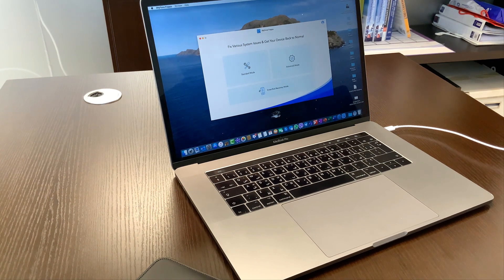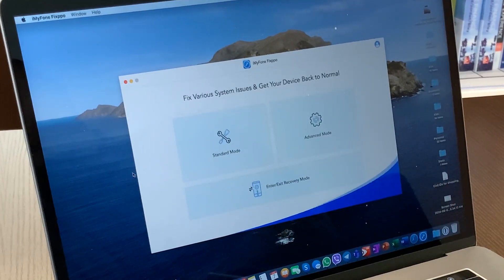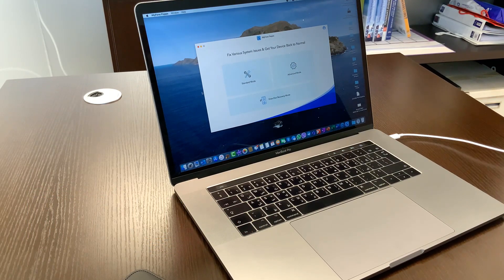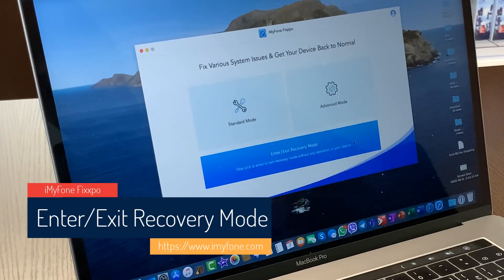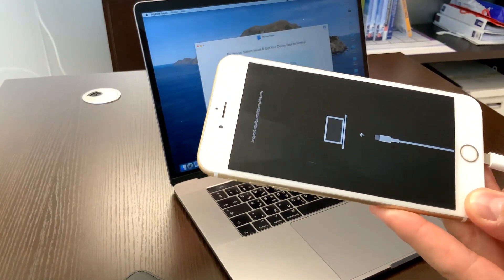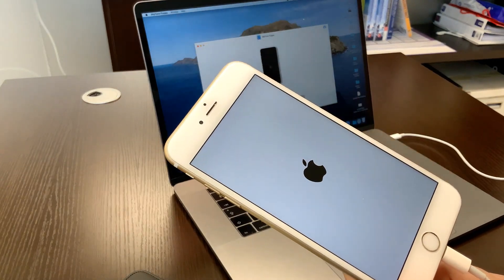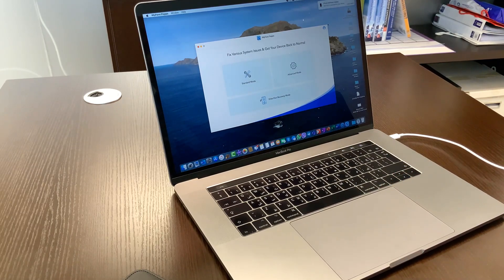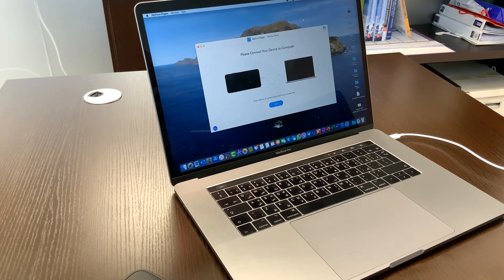iMyFone Fixppo - Fix Apple logo, iTunes logo, Black Screen Stuck on iOS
iMyFone Fixppo )is software that solves various problems you might encounter with your iOS device, such as stuck on Apple logo, iTunes logo, black screen, DFU mode, etc.